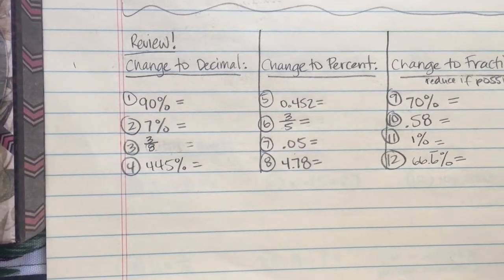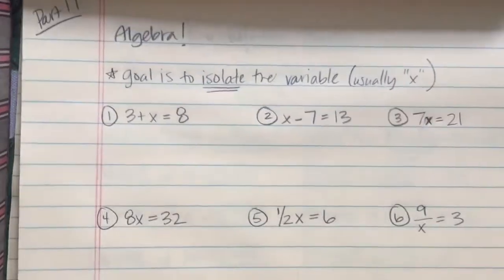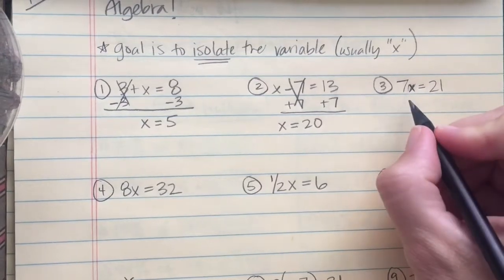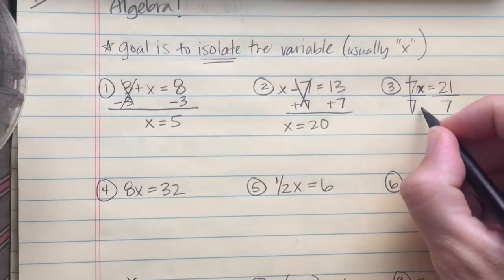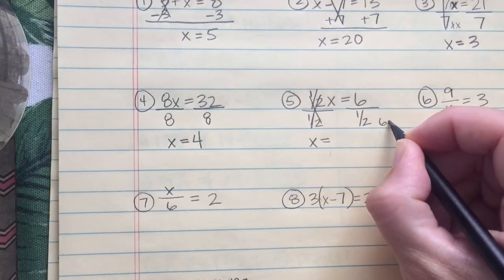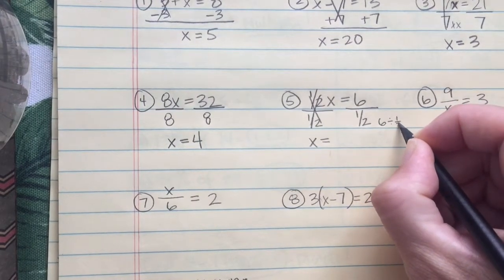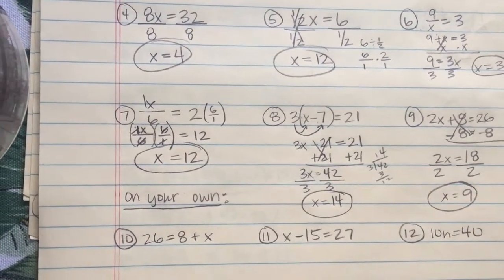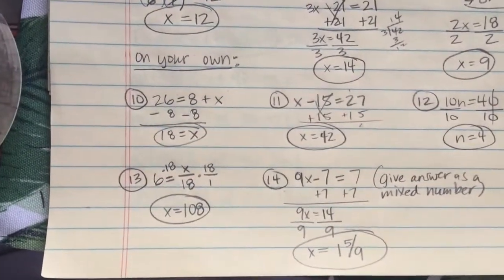Math Part 17: Algebra Basics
How to solve basic equations with algebra - nothing too scary :)